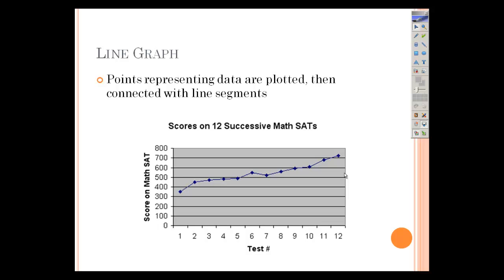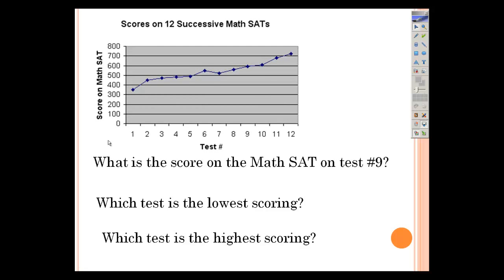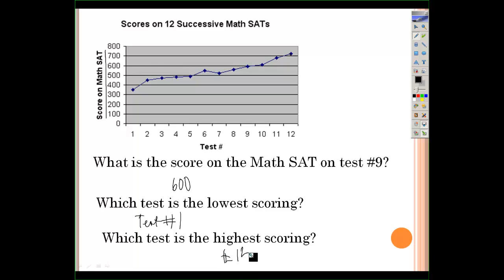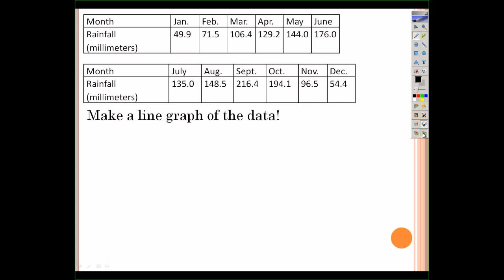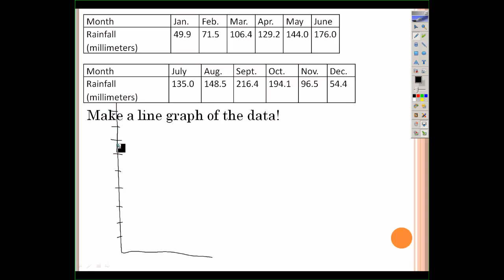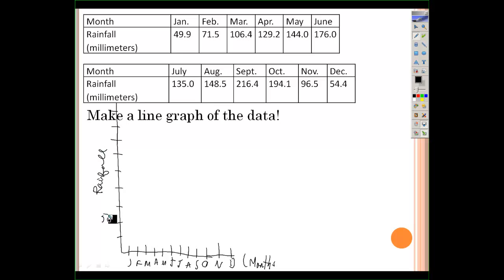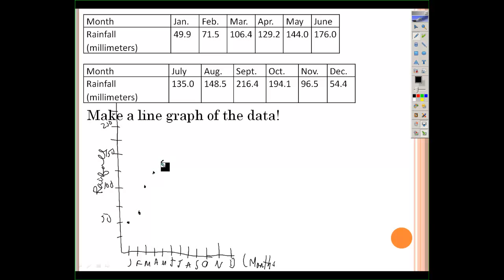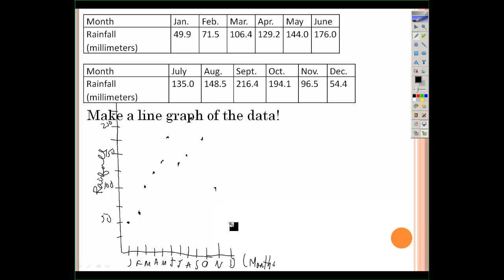Line Graphs Notes